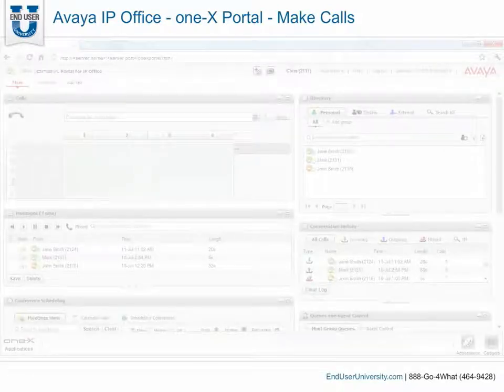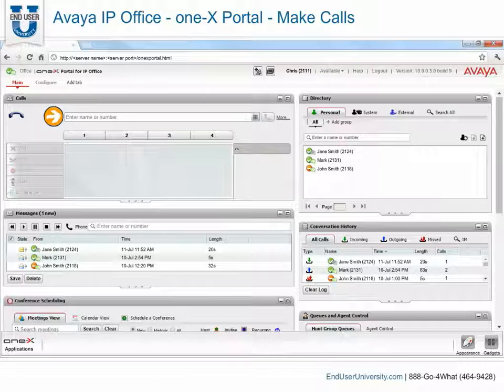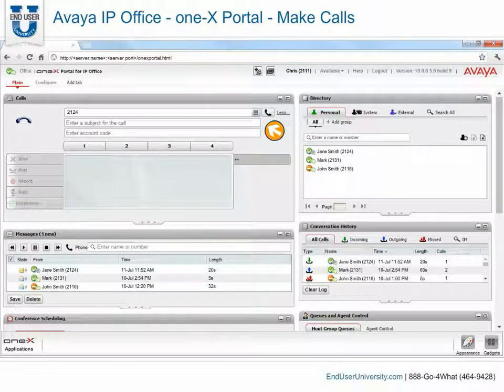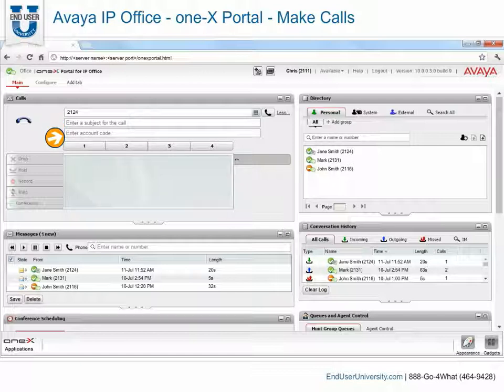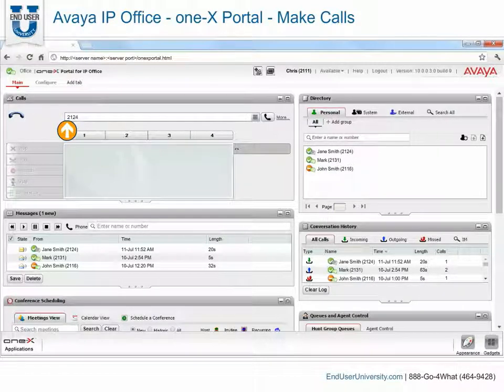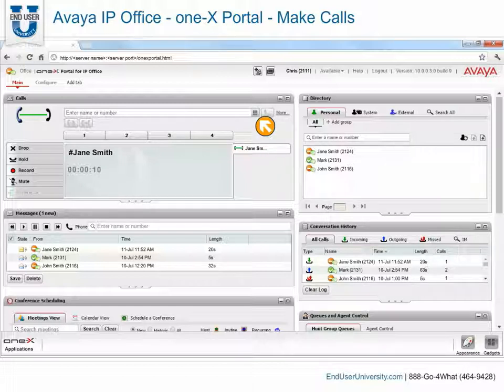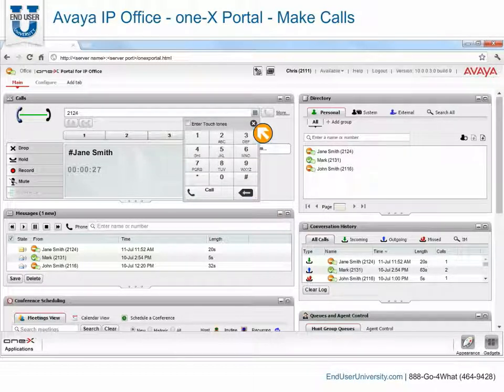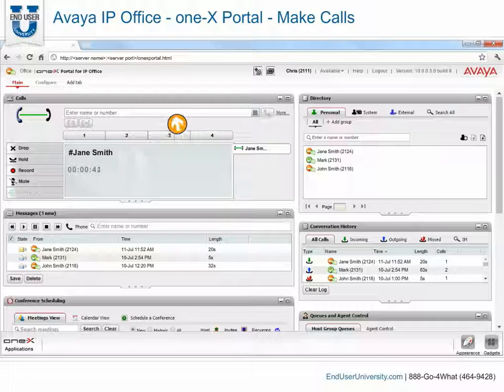Avaya IP Office one-X® Portal - Make Calls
With this application, users can manage communications from a business office, home office, or on the road via an easy-to-use Web browser-based interface, using a VPN and PC/phone combination. Avaya's one-X Portal for IP Office gives users control of telephony, conferencing, messaging, presence, among many other features.

Our training program lets you learn about the features and functionality at your own pace and once you've finished you can continue to utilize this tutorial as a reference tool. You can watch the program from start to finish, or you can jump to any topic by opening the menu and selecting a specific section.